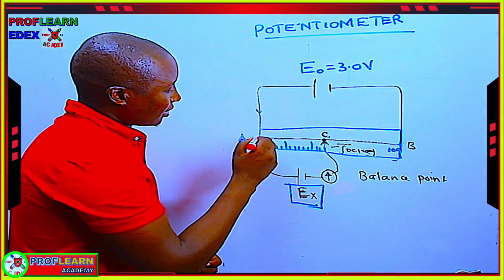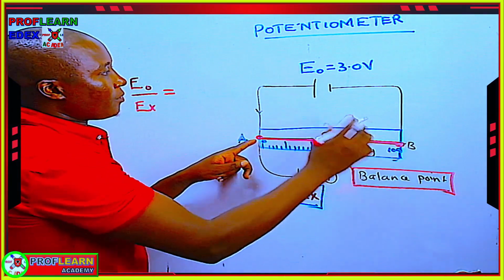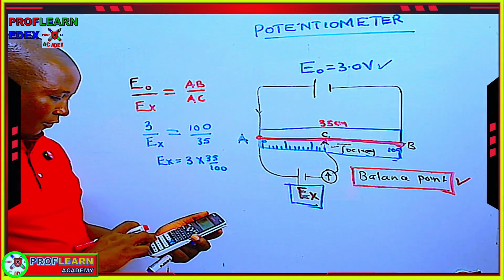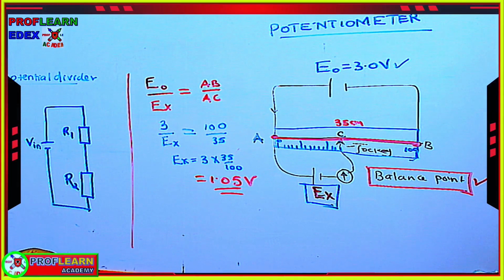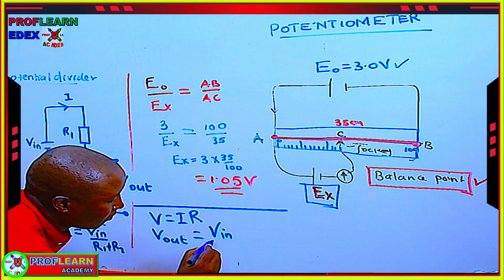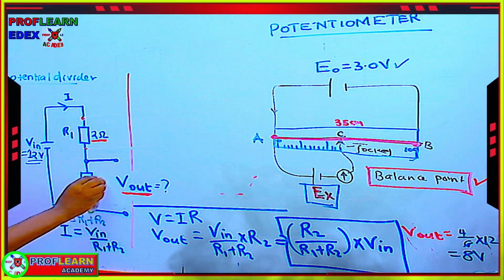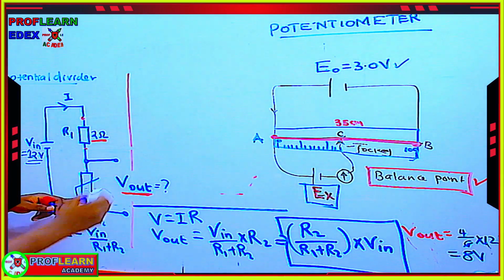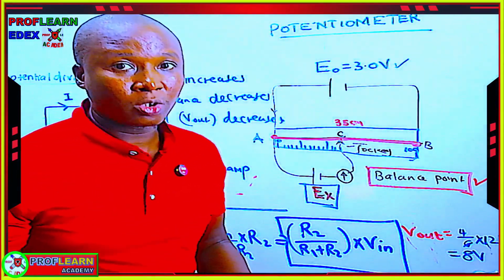Potentiometer and a potential divider calculations equations part 1